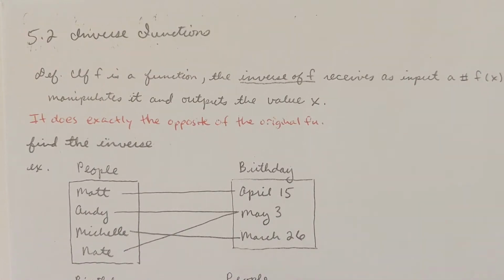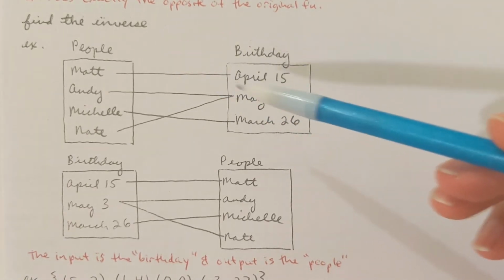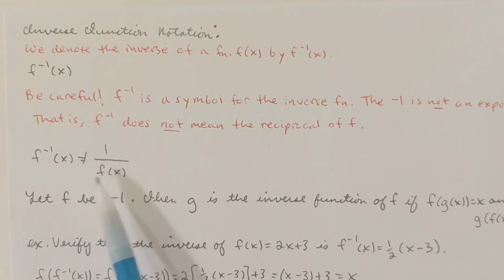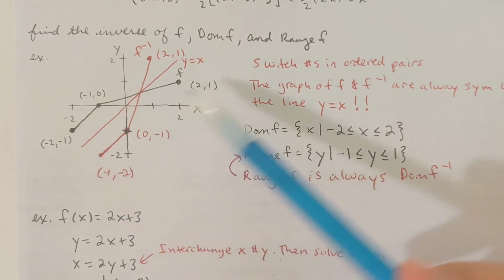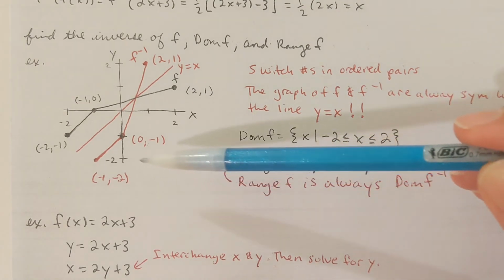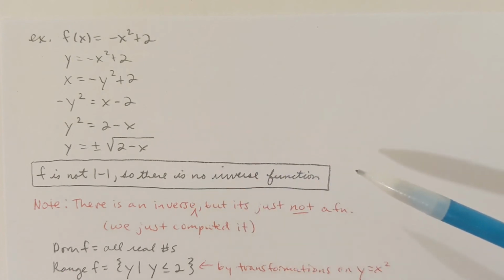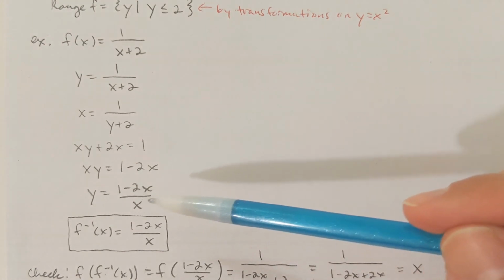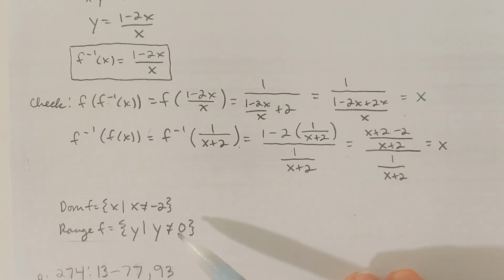Spielman 165 notes video #034